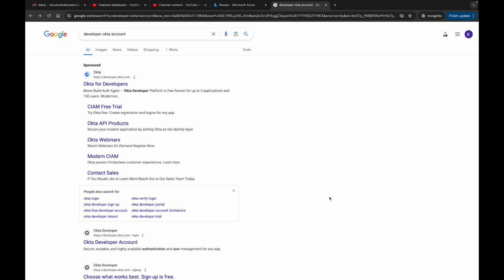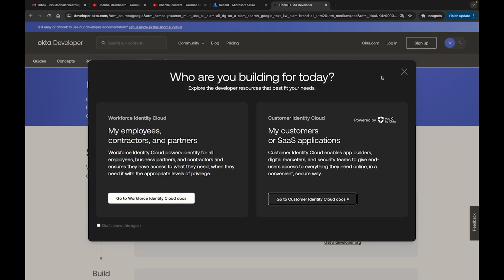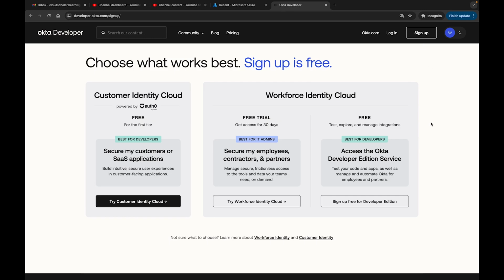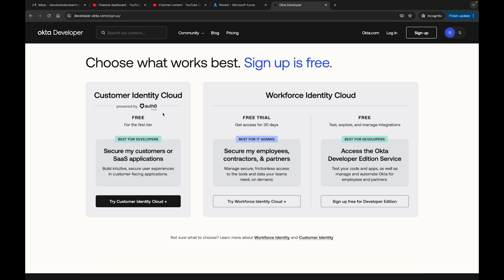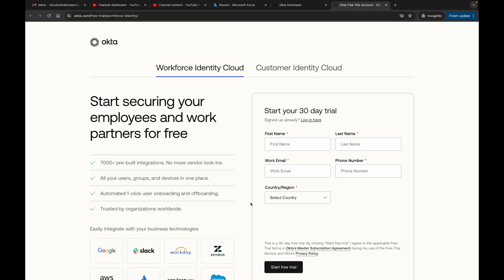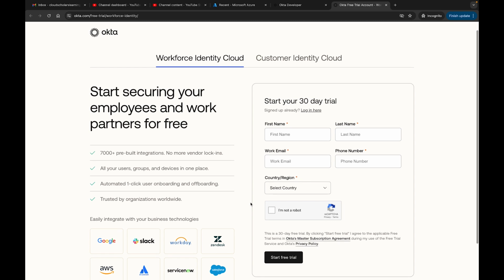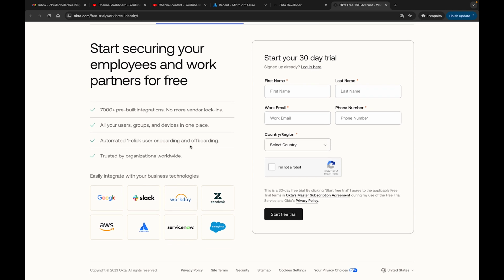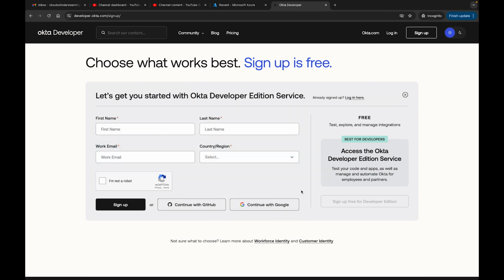Okta Master Course - Create a Developer Account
In this video, I'll walk you through setting up your Okta account.